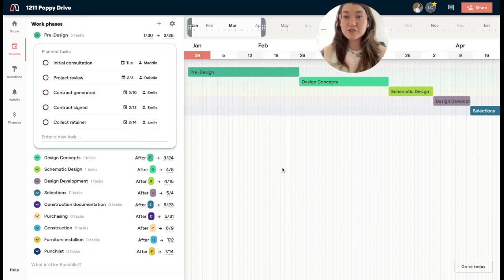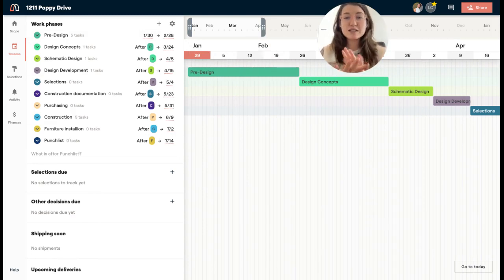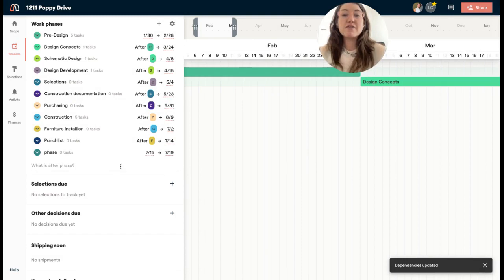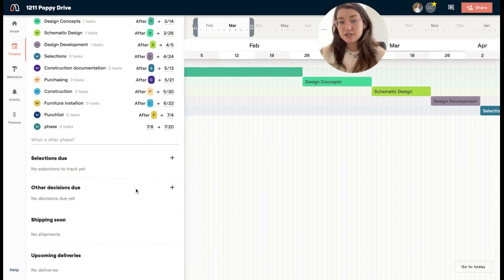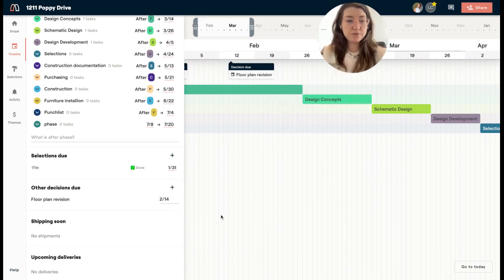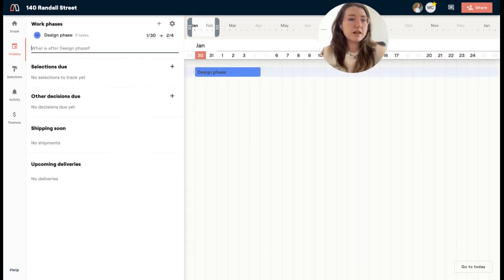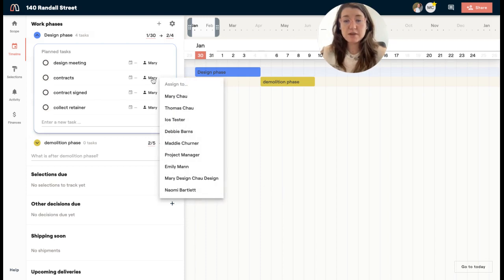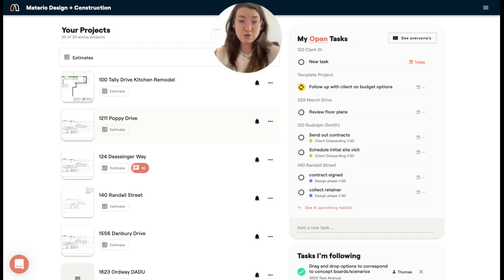Think ahead with planned tasks and templates (Timelines)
In this tutorial video, Mary Beth introduces you to Materio's Timeline component, designed to create project timelines, plan tasks, and even template these elements for future projects.

She first shows a detailed timeline with a list on the left and a Gantt chart view on the right. She explains that the timeline consists of different phases and tasks, which can be saved as templates for future projects.

Key functionalities of the timeline include:
- Adjusting Timeline Scale: A grabber tool at the top allows the viewer to zoom in or out of the timeline.
- Dependency Management: New phases automatically become dependent on the preceding one, but this can be modified.
- Date Range Modification: Users can adjust each task's start and finish dates, either through the list view or directly on the Gantt chart.
- Template Saving: The tool provides an option to save the entire timeline as a template for future projects.